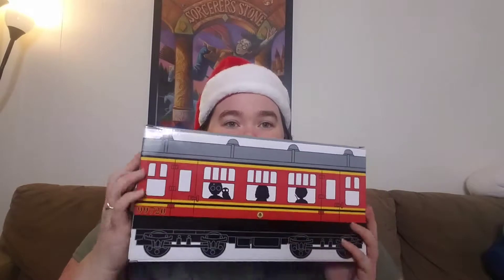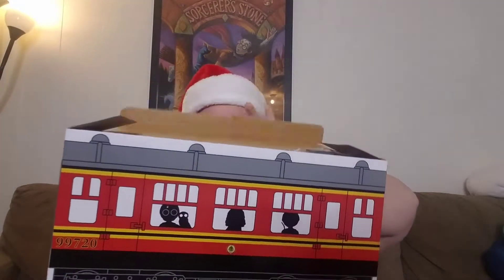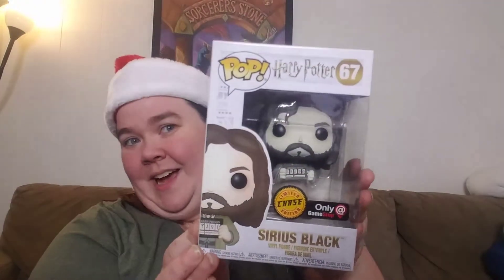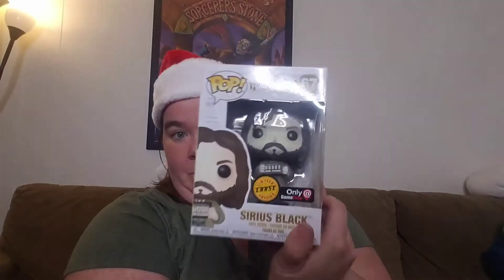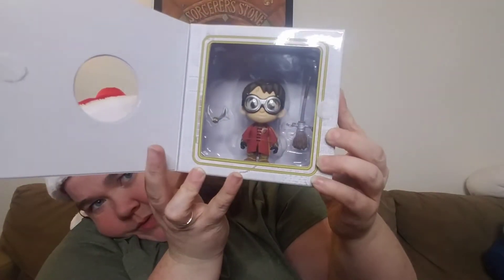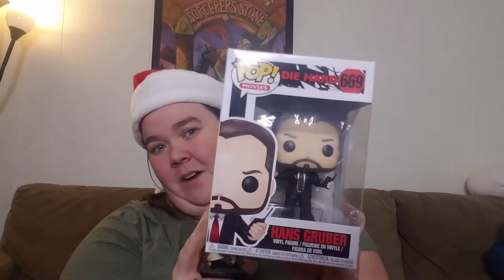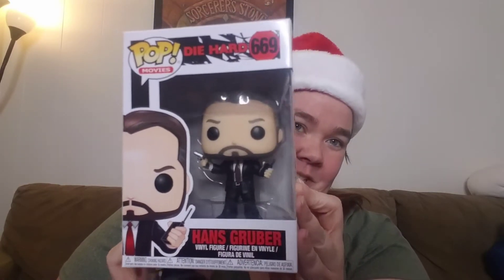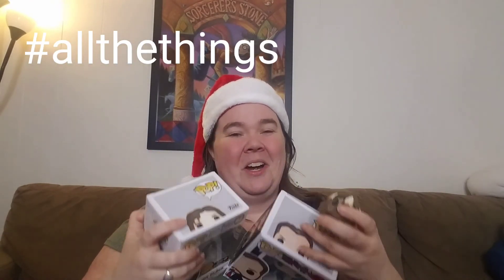Magical Impromtu Game Stop Haul! OMG! Can't even!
Magical Impromptu Harry Potter Game Stop haul and unboxing video.

OMG I was so surprised about how amazing this funko pop mystery box was! I am so excited to display everything! my favorite items are of course the Snape Mini Figure and the Game Stop Exclusive Funko Pop of Sirius Black!

Alan Rickman has such a special place in my heart that these items just spoke to me!